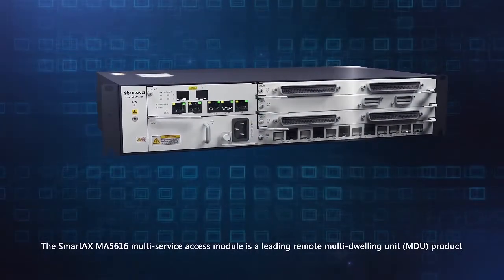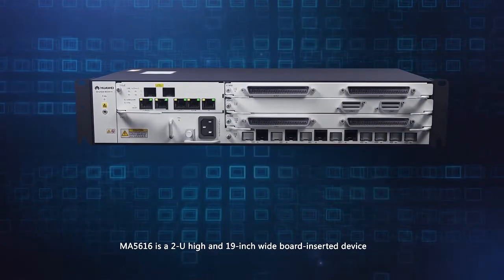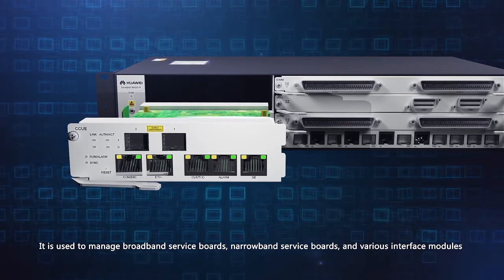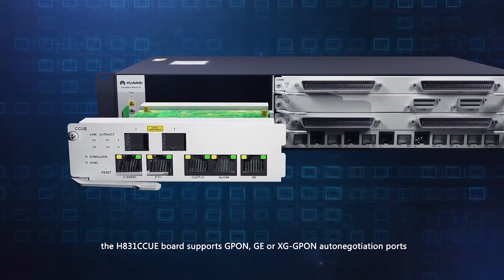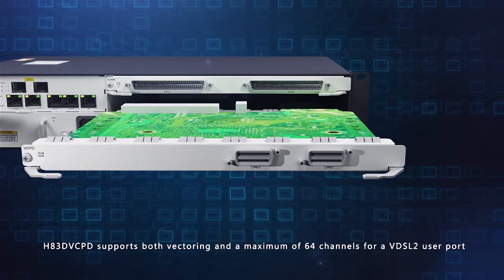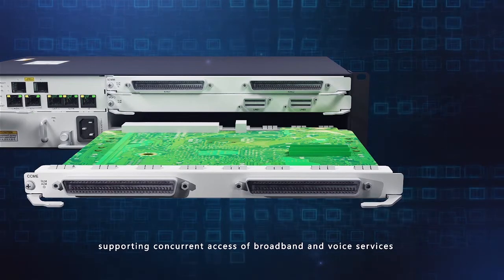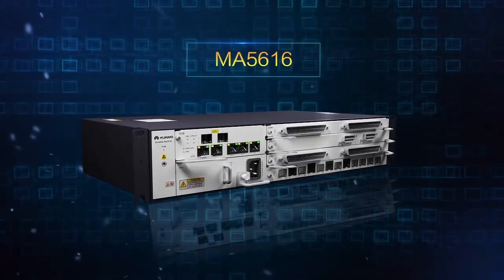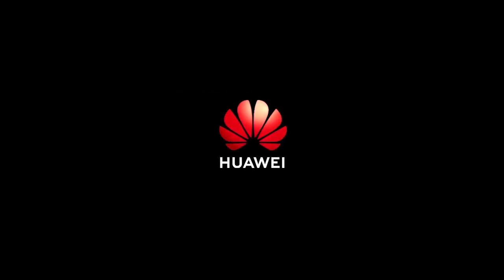HUAWEI MA5616 Product Introduction V1.0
Huawei Smartax MA5616 Product Introduction video introduces the service trend and highlights of the SmartAX MA5616, and displays this product, which helps you quickly learn about the MA5616.